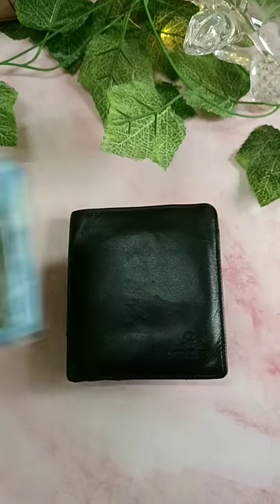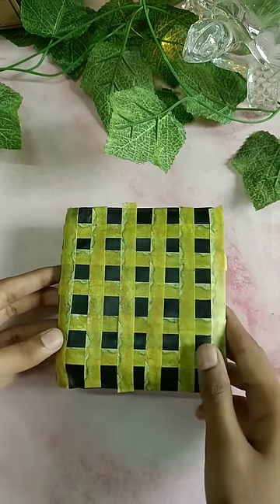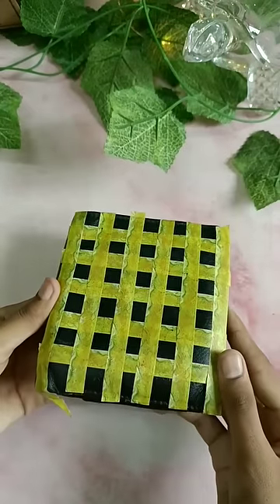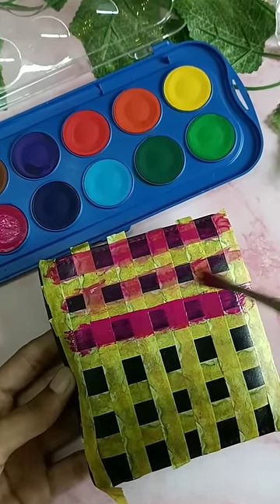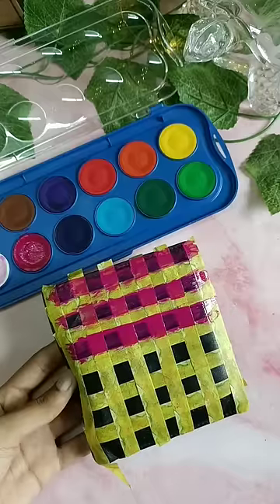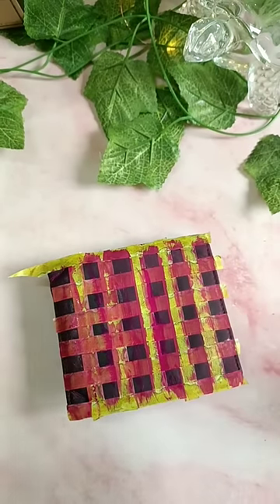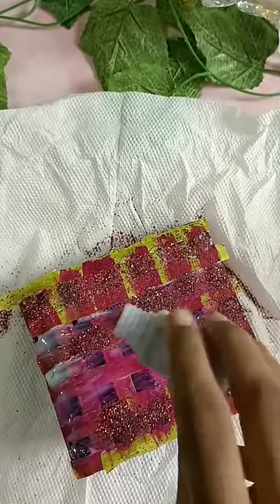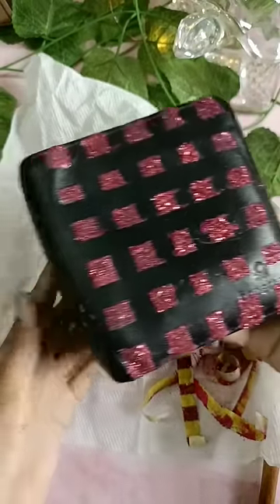Customizing My Dad's Wallet 😱 *Went wrong*